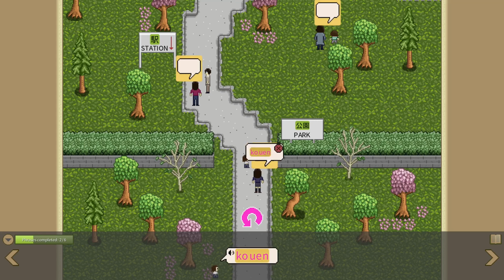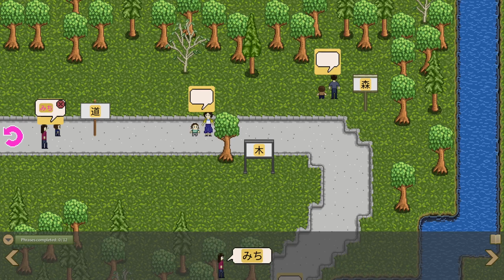So To Speak: A Comprehensive Review of the Japanese Language Learning Game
So To Speak: A Comprehensive Preview Review of the Upcoming Japanese Language Learning Game. Join us as we evaluate the game's effectiveness as a tool for learning the Japanese language and see what to expect from the full release. Discover if this preview version lives up to the hype and find out if it's the right choice for your Japanese language learning journey.

Resources:
The best Japanese learning videos on YouTube! Rest in piece cure dolly.

NIHONGO eな a Portal for Learning Japanese with links to many resources.